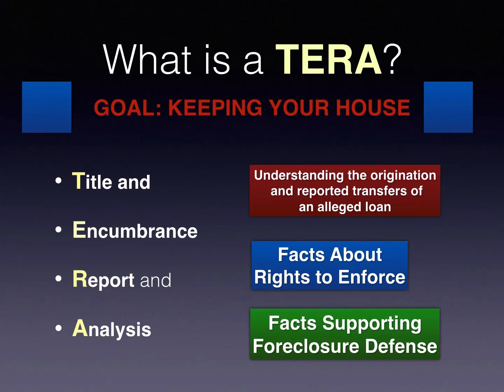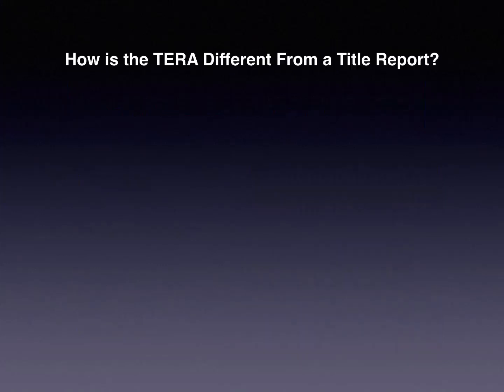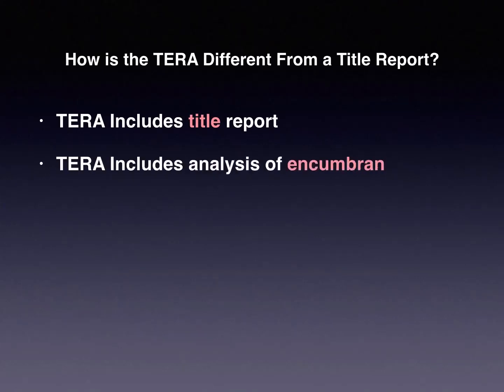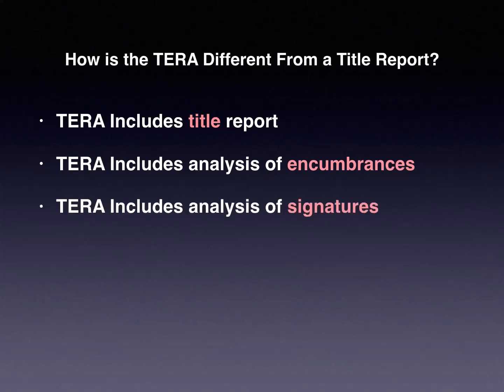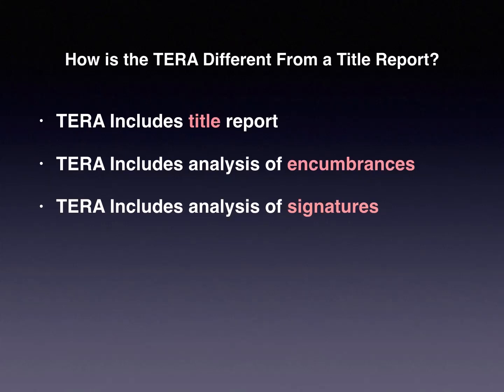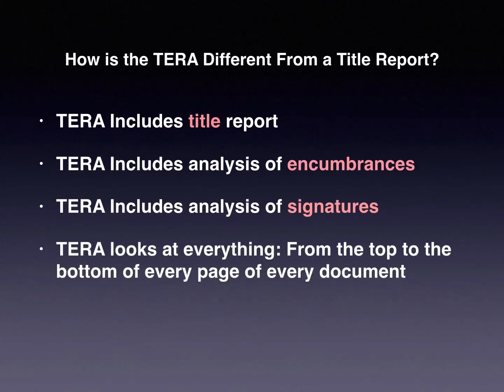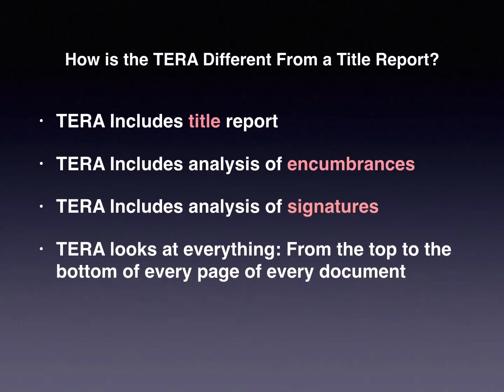Your Home Under Attack? Use the TERA Report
Our founder and mentor Neil Garfield explains how to use the Tera report which can be ordered on our website livinglies.me  Stop the bank from an illegal foreclosure on your home! Defend the Foreclosure